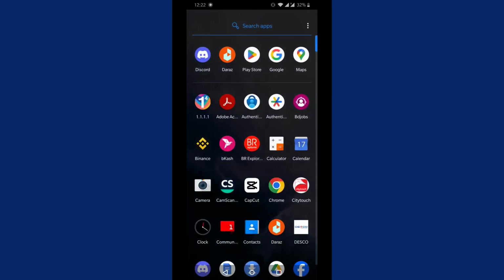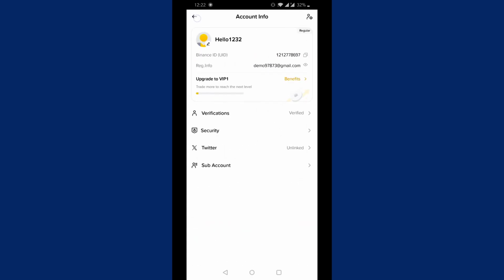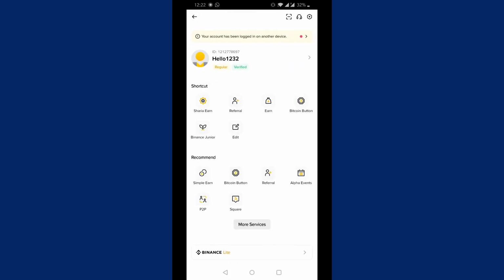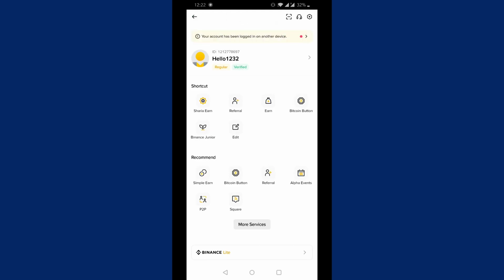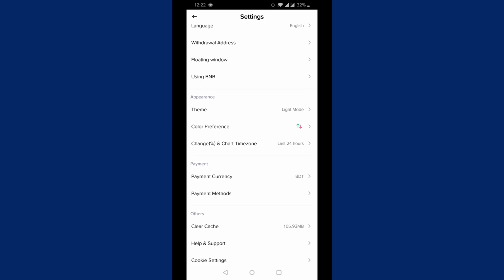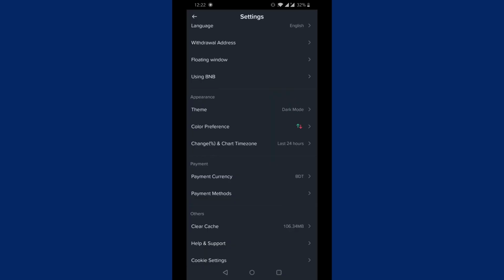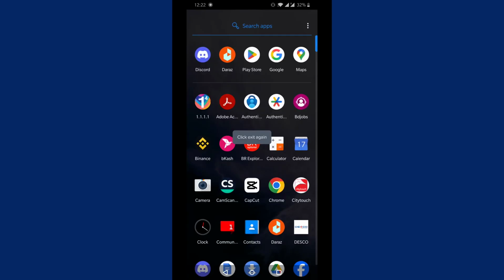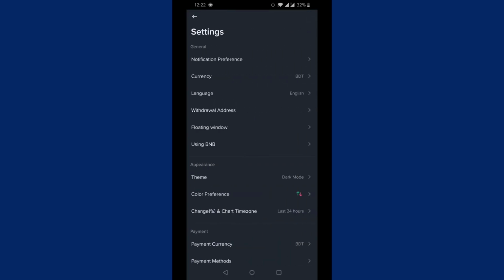How to enable dark mode on Binance app[LATEST GUIDE]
In today's Video we cover, How to enable dark mode on Binance app